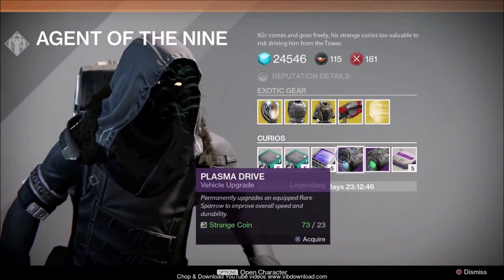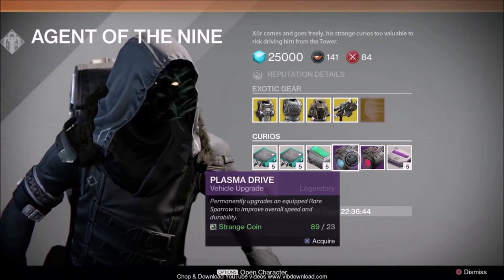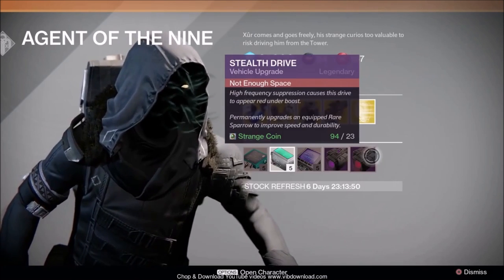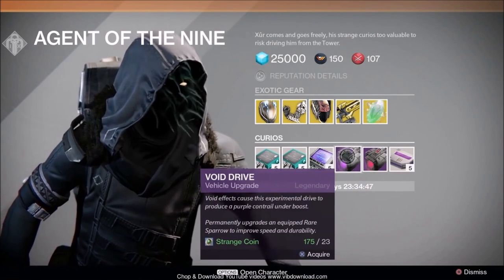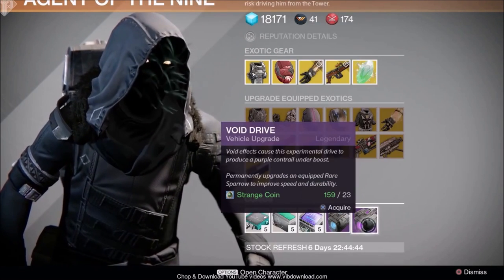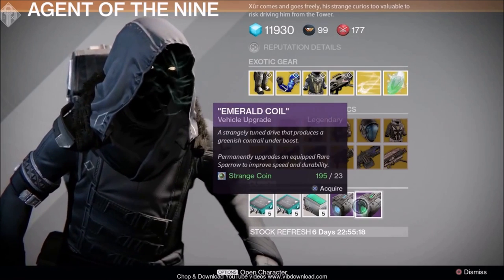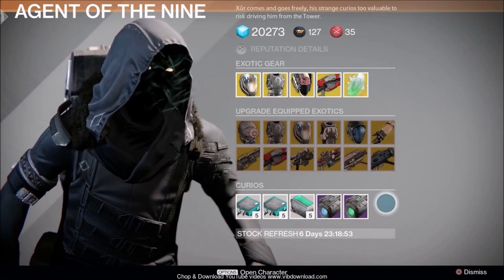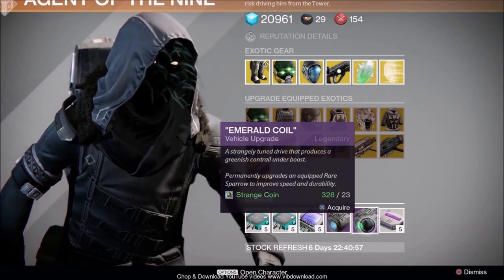says "rare quality sparrows" for 57 weeks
Thought this video needed to be made. Look forward to more Destiny content from the duo in the future!